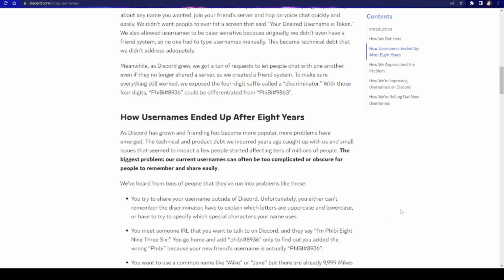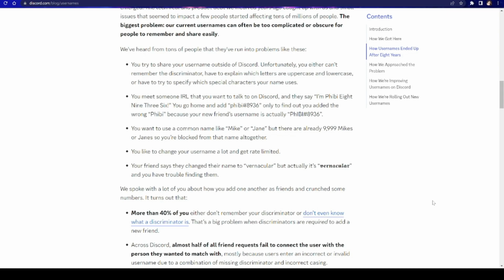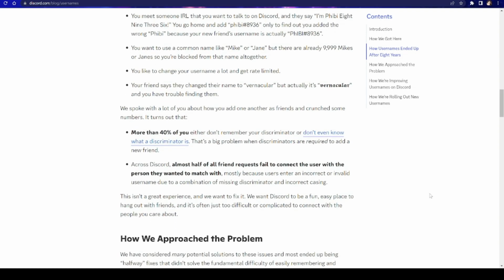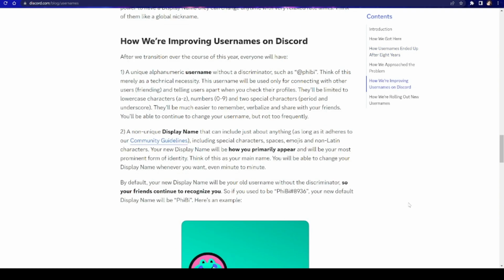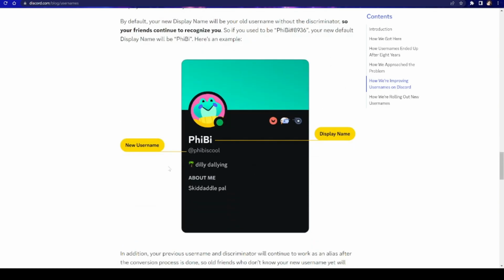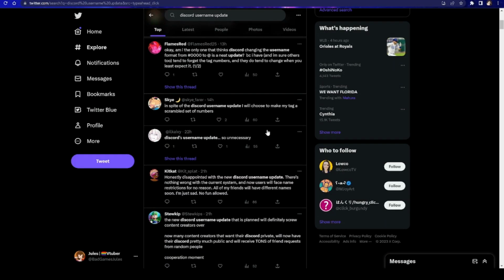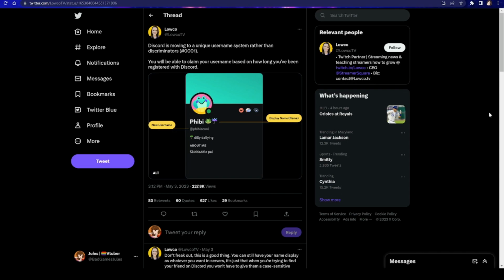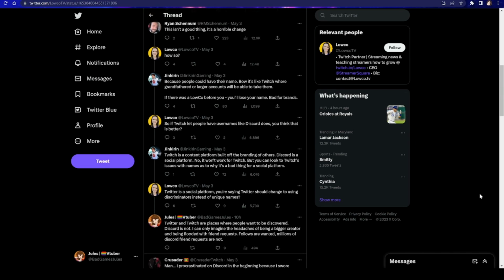Discord's Dumbest Update Yet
DO NOT HARASS ANYONE IN THIS VIDEO
Chapters:
0:00 Why Discord Is Changing
3:09 Potential Problems
5:47 Not Everyone Hates It
7:25 Final Thoughts